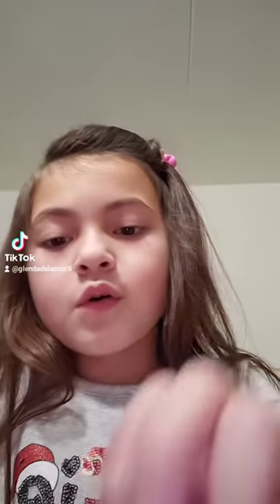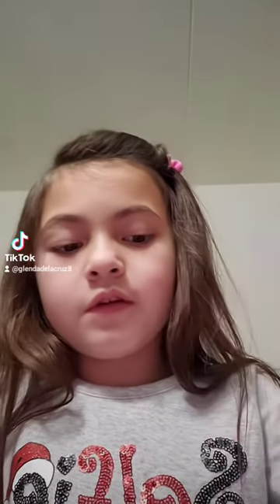make up asmr